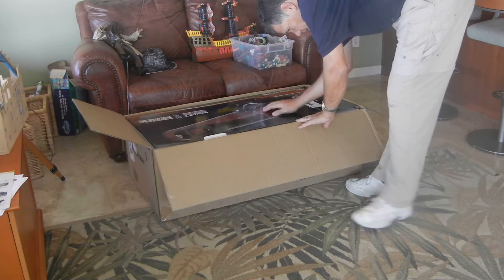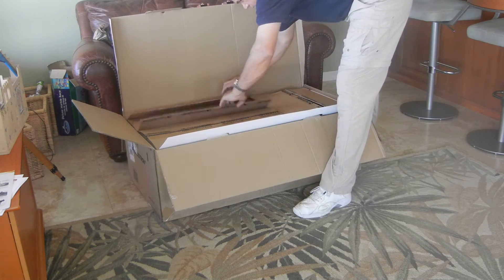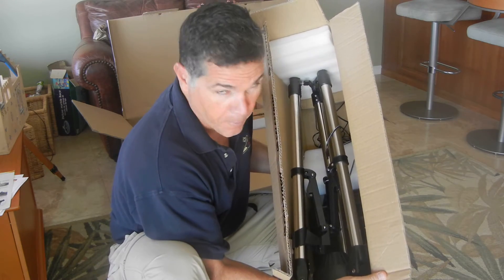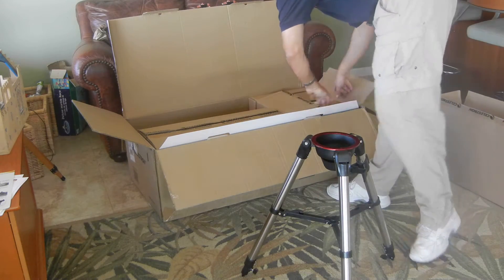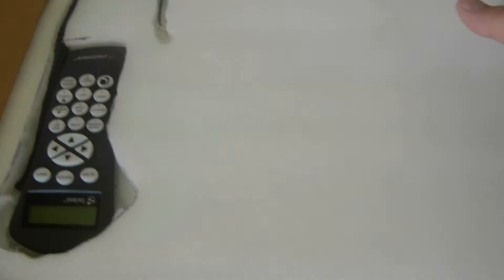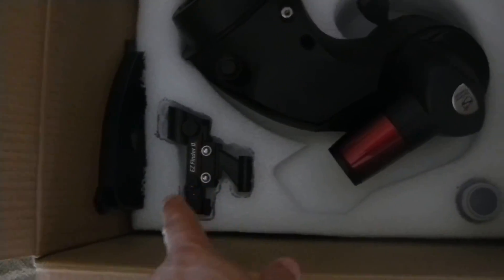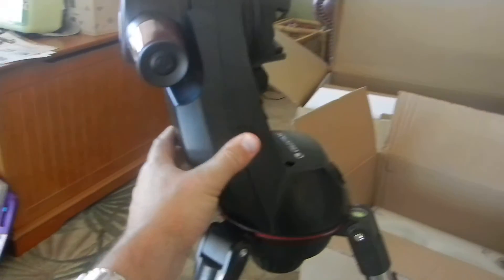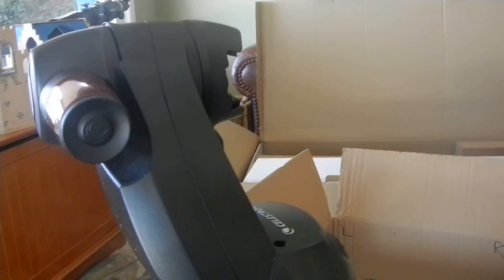SkyProdigy 130 Setup -10 - Unloading the box (custom)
Curie Elementary Sky Prodigy Instructions

This packaging has been modified so that power source and all the accessories fit in the Tripod, Mount, and OTA boxes.